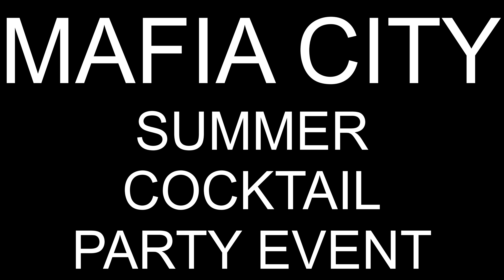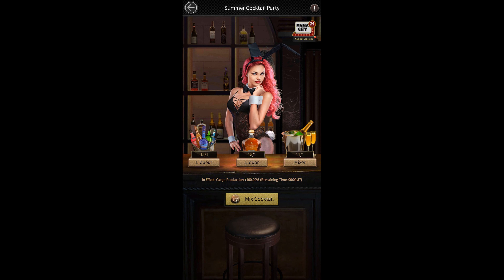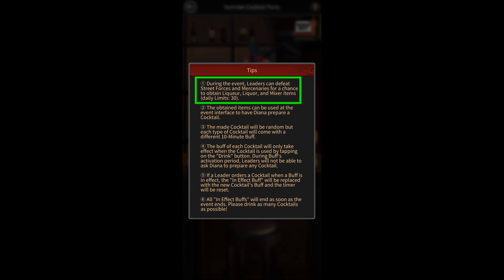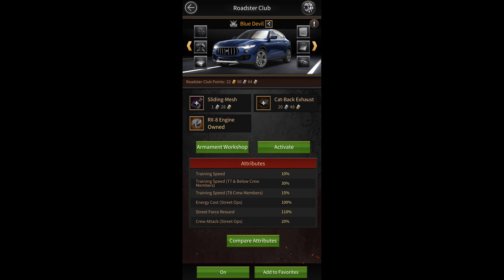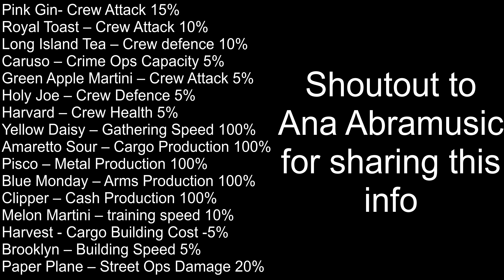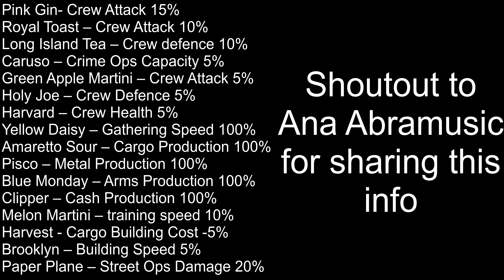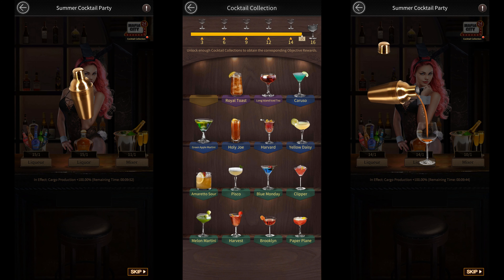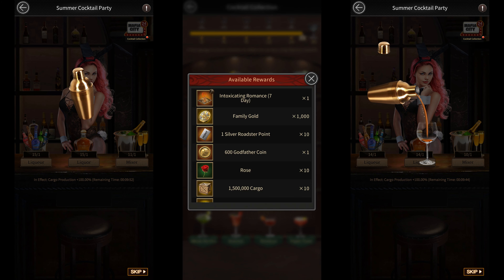Mafia City - Summer Cocktail Event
Here's a video explaining how the Summer Cocktail Event Works
If you're looking for translations, you can find the transcript of this video on my website. You can use your browser's translation feature to translate it to any language you want.